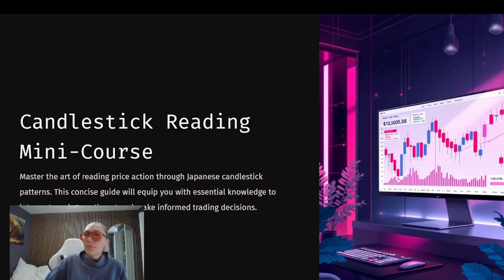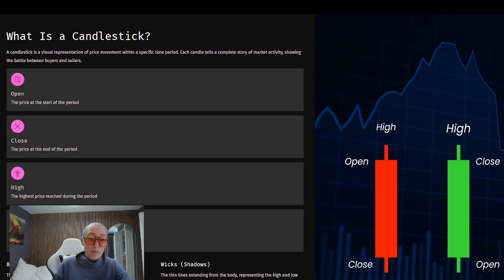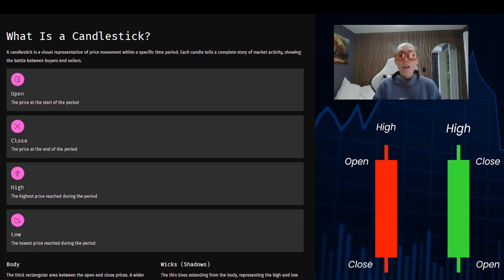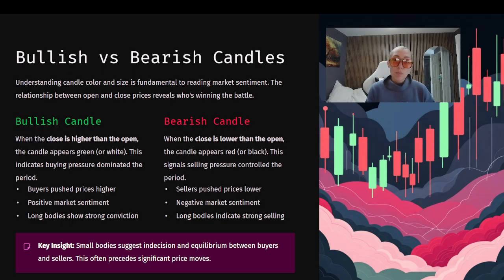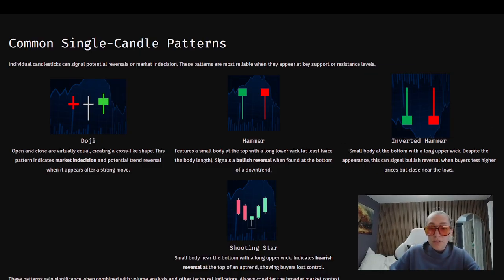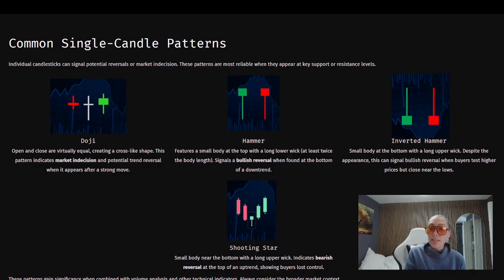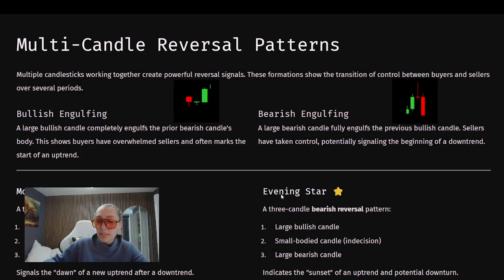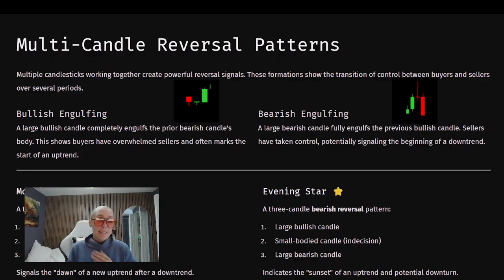How To Read Candlesticks For Beginners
**📈 How to Read Candlesticks for Beginners | Simple Candlestick Chart Guide**

Are you new to trading and trying to understand candlestick charts? In this beginner-friendly video, we break down **exactly how candlesticks work**, what they represent, and how you can use them to make smarter trading decisions.

You’ll learn:
✔️ What candlesticks are and why traders use them
✔️ The parts of a candlestick: body, wick, open, close
✔️ Common candlestick patterns every beginner should know
✔️ Tips for reading market momentum using candles
✔️ How to avoid common mistakes when analyzing charts

Whether you’re trading stocks, crypto, or forex, this guide will help you build a strong foundation in technical analysis.